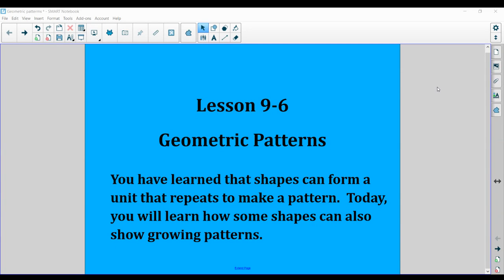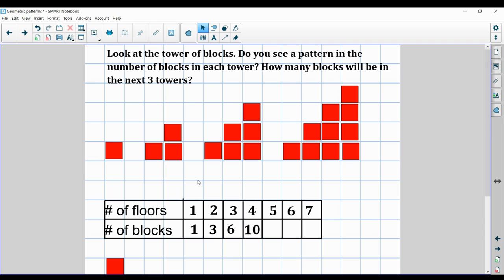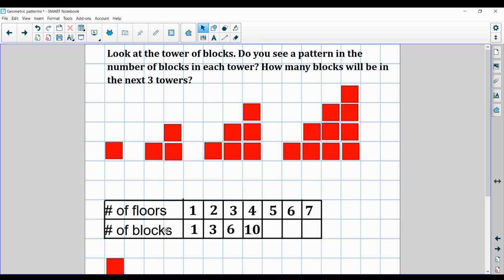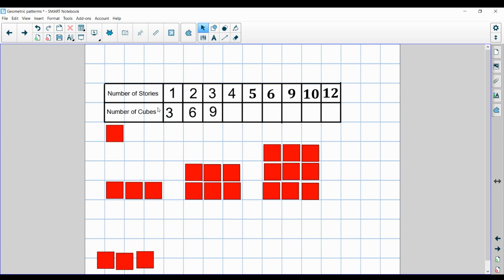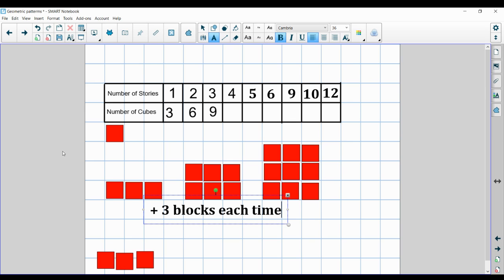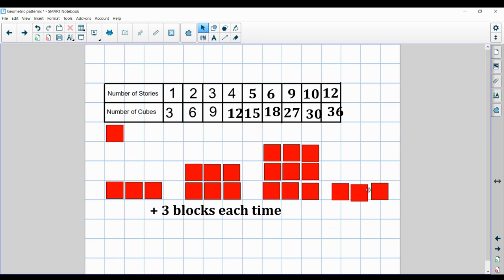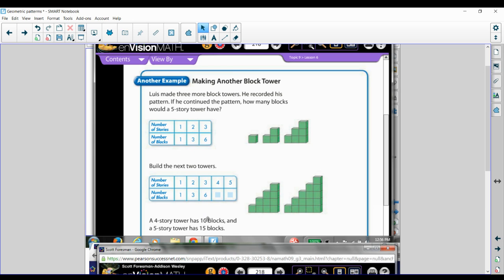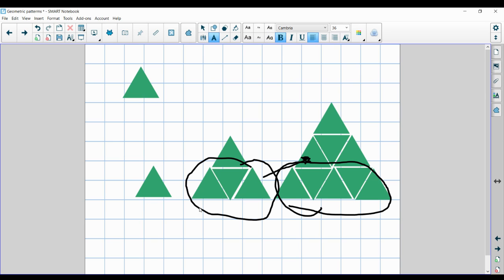9-6 Geometric Patterns (3/24/20)